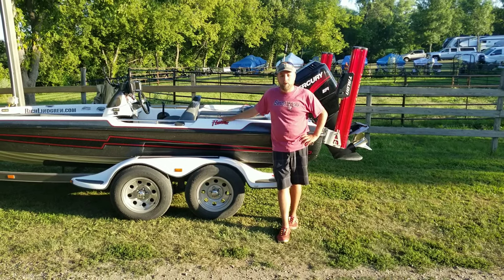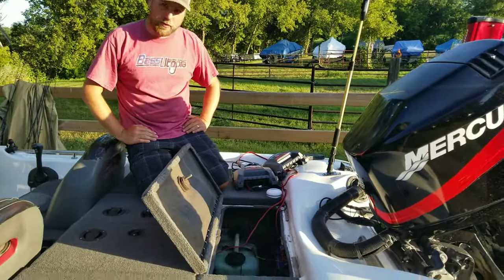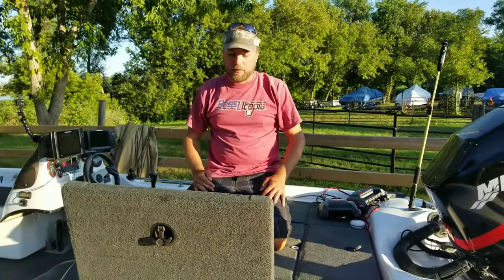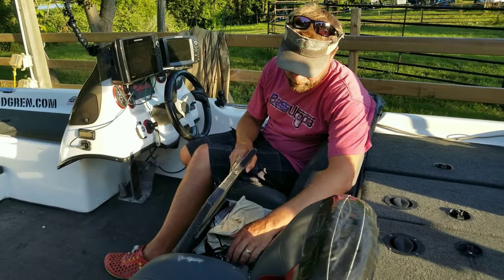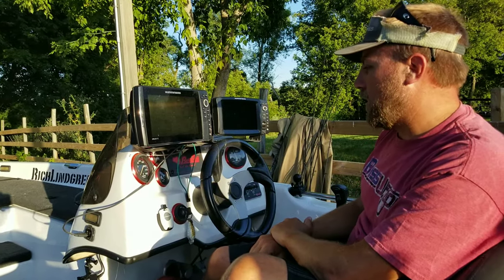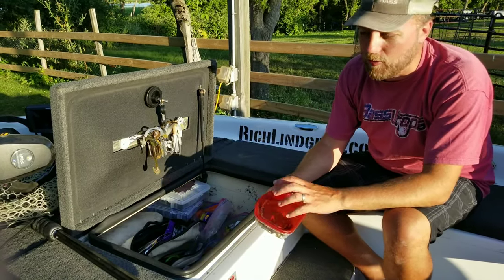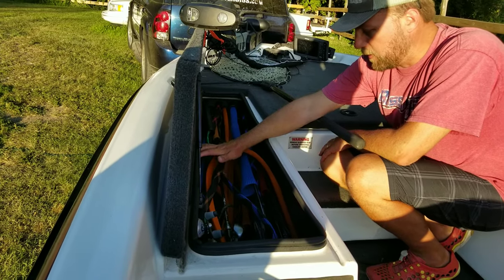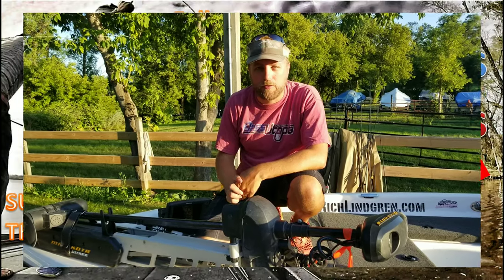Inside My BASSCAT PANTERA Classic Boat walk thru tour - What's on My Boat!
Full run through & tour of my bass tournament ready 2005 BassCat Pantera Classic bass boat.  Equipped with Humminbird & Minnkota electronics and 2005 Mercury EFI Outboard.  See all the little details in my boat to make it tournament ready.  What's Inside? 2019

Tackle & Fishing Gear Links from this Video:
MinnKota DC Alternator Charger
Minn Kota Ultrex
Minn Kota 10' Red Talons
Humminbird Helix 10
V-T2 Livewell Vents
Cull Clips
Quickleen Fuel Additive
Portable Boost Pack
External Battery Chargers

basscat pantera classic review guide